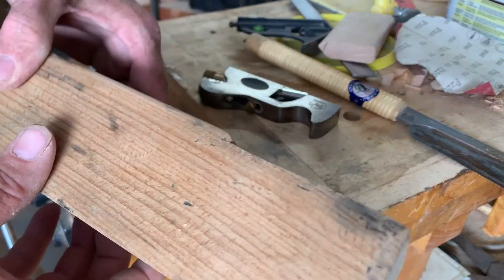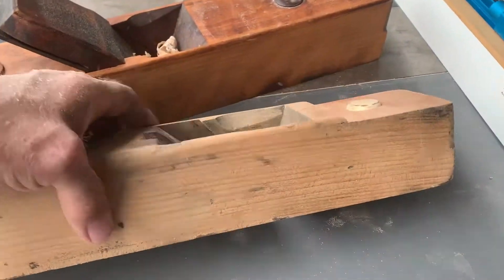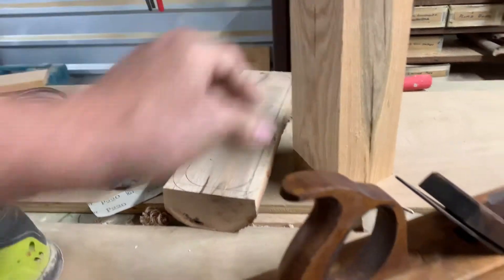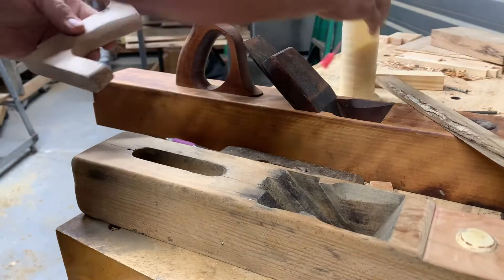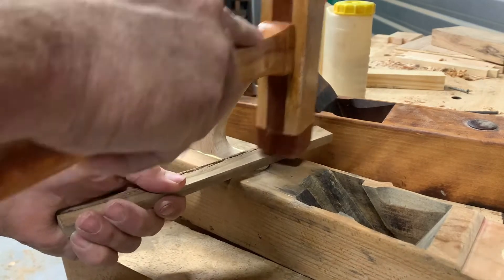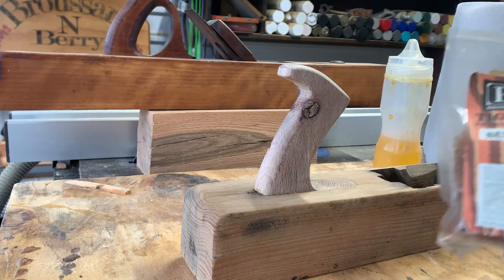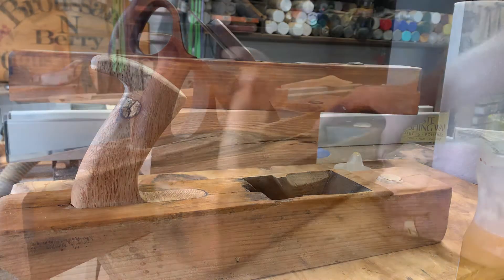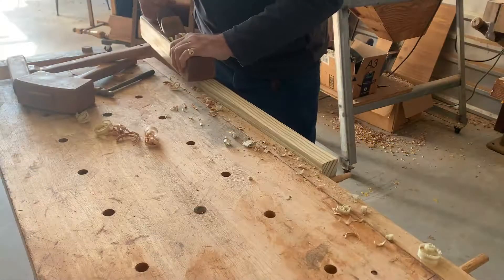1800s Scrub Plane Restoration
My uncle gifted me an 1800s scrub plane.